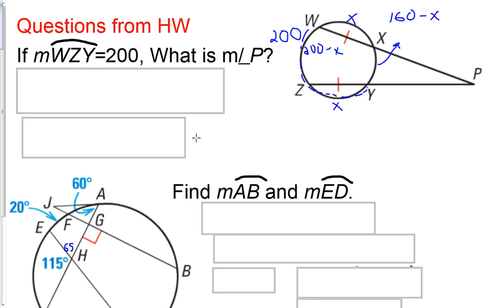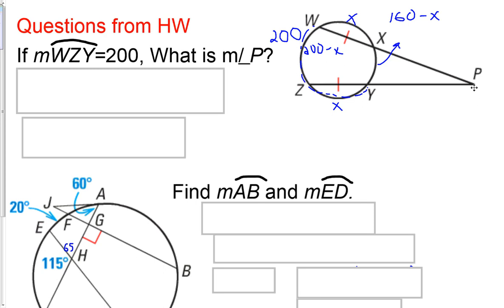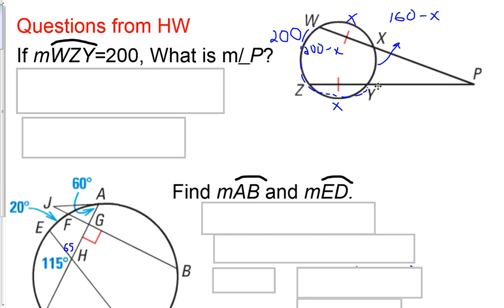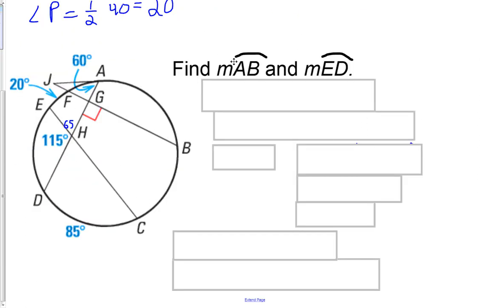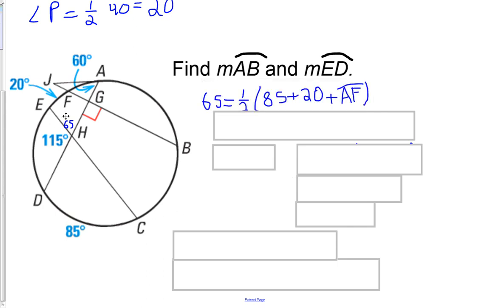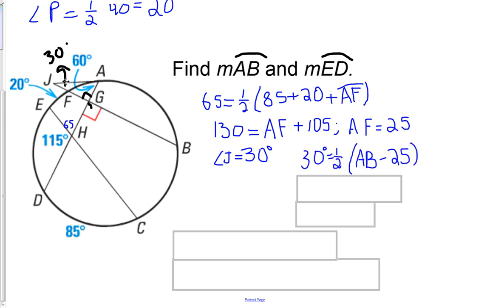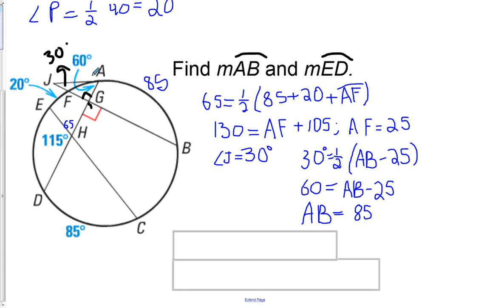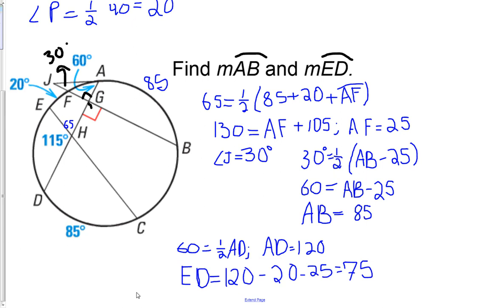Mr. Lacine's: Honors Geometry 10.5 Challenge HW problems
Here's an explanation and how to on the #20 and 21 problems from the 10.5 homework assignment. Normally these would've been done as a warm up; however, there was already plenty of plans for the zooms. Thanks!